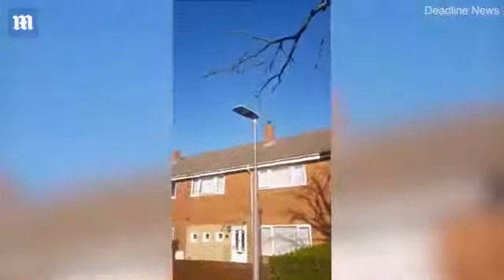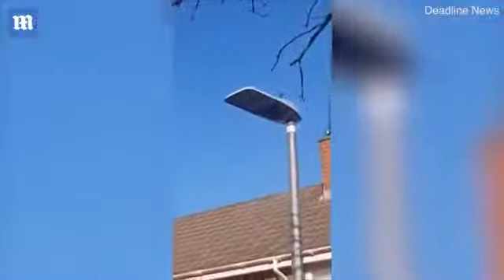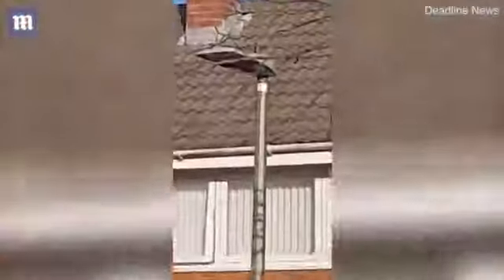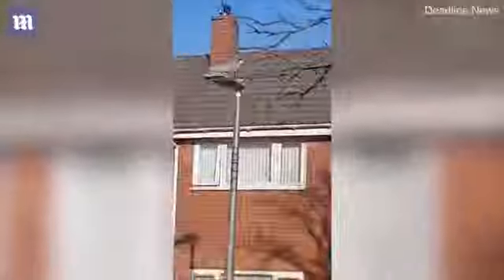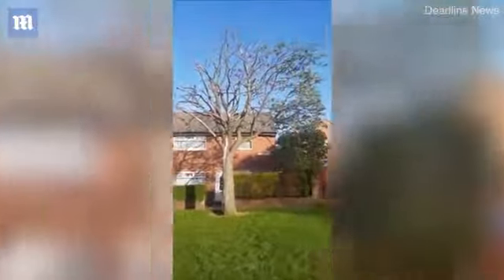Skutki działania nadajnika 5g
Sprawdź tez FB - Anty Rząd -Precz z hipokryzja